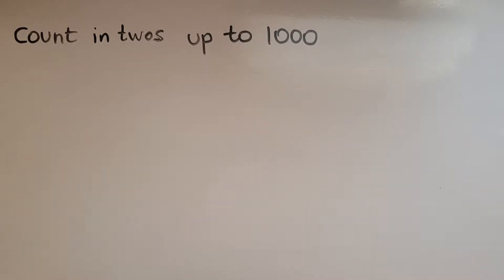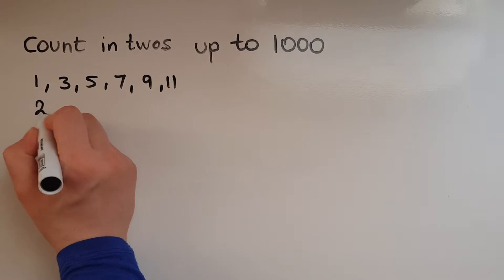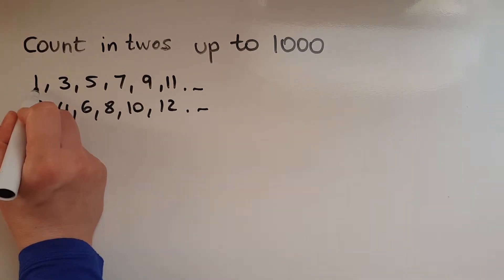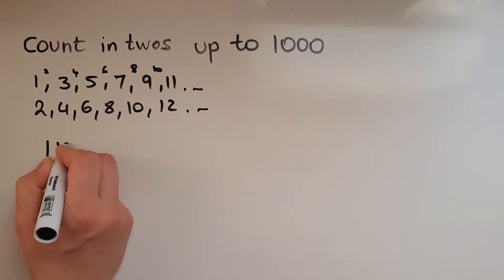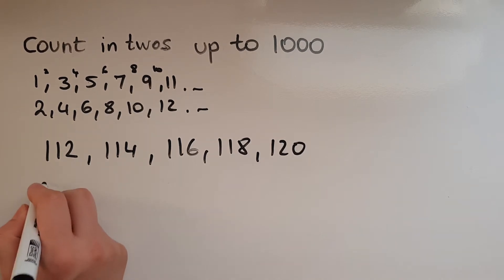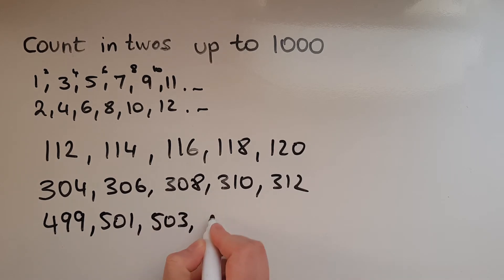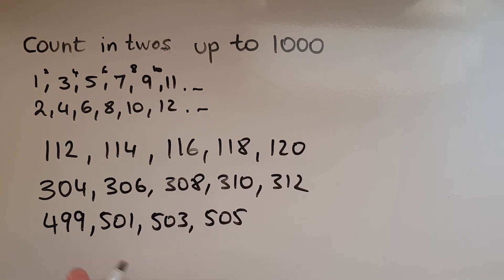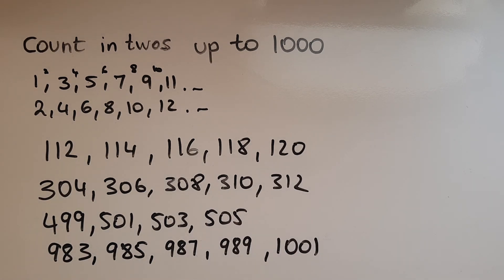E3.1.2. Functional Skills Maths Entry 3: Count in twos up to 1000